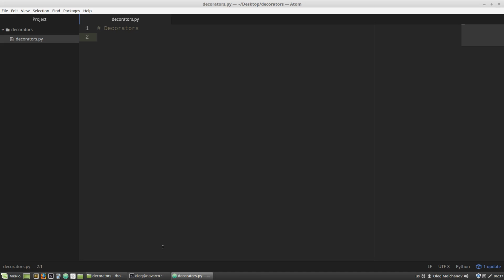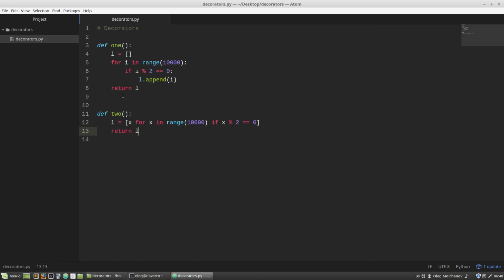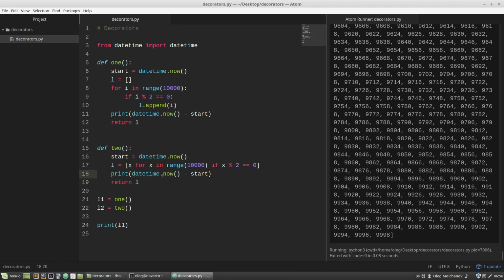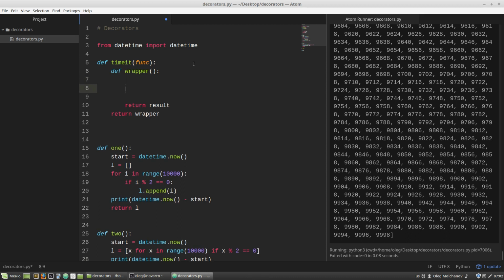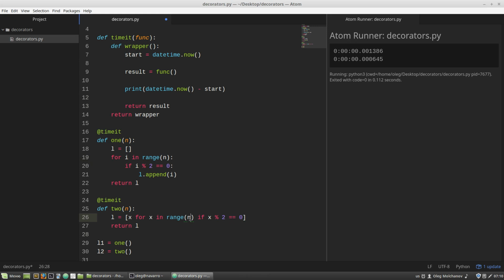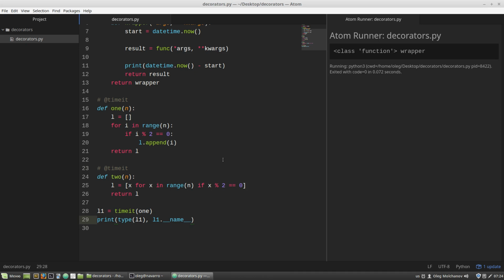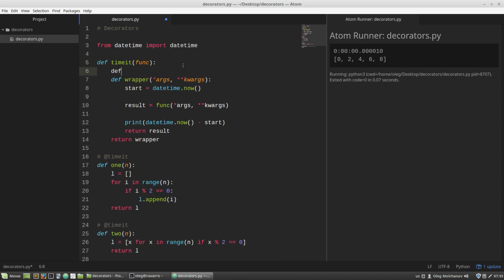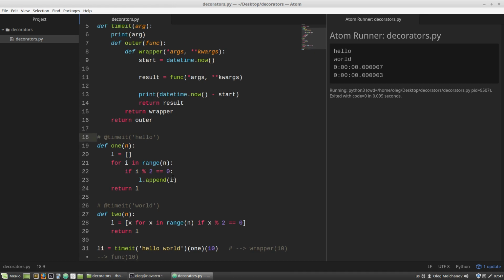Python Decorators Tutorial: how Python decorators work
This Python Decorators Tutorial video is about what are decorators in Python and how Python decorators work. The video is for absolute beginners with simple examples.

I started with creating a background for a Python decorator usage, and specified the problems that decorators solve.

In this video reviewed three versions of Python decorators:
1. A simple decorator for a function that not accepting any arguments
2. A decorator for a function that accepting some arguments
3. A decorator that has own arguments for a function that accepting some arguments

And a small bonus:
- A small demo that list comprehensions are faster than a FOR loop for generating lists.

Python Decorators are possible because of Python functions are first class objects.
First class object means that:
- functions are real objects that even have own methods
- a function can be assigned as a value to variables
- a function can be sent to another function as an argument (like it happens with the map() function)
- we can return function objects as a returning value of another function
- inside a function we can define another... nested function.

Timecodes:
7:57 - the beginning of explanation.
12:35 - Python decorators for function with arguments
18:48 - Python decorators with arguments for function that have own argument

This Python decorators tutorial is about how decorators work in Python.